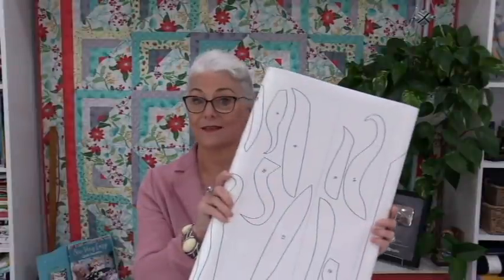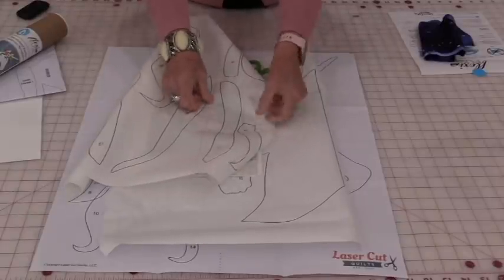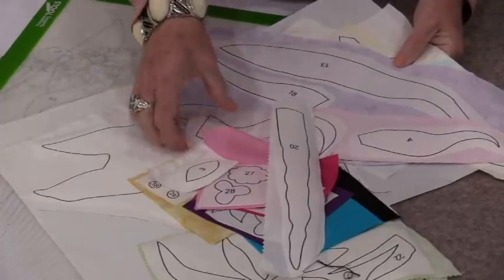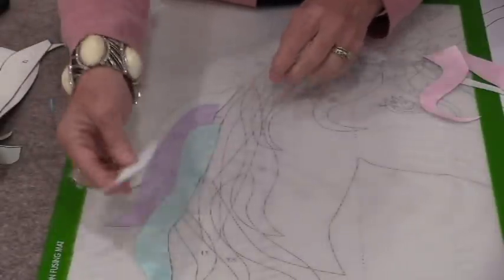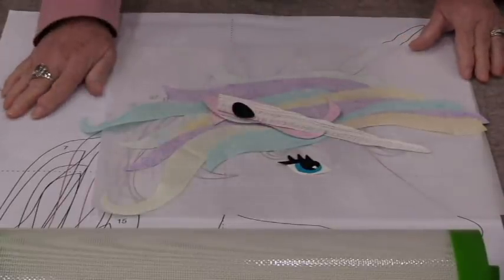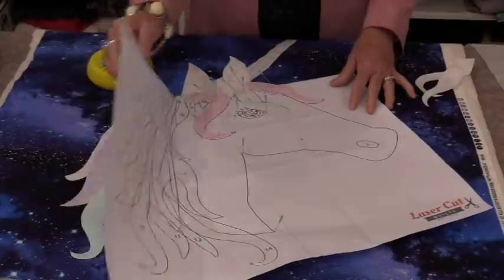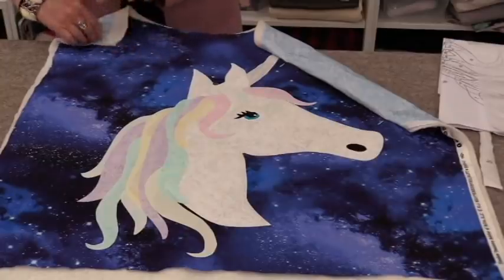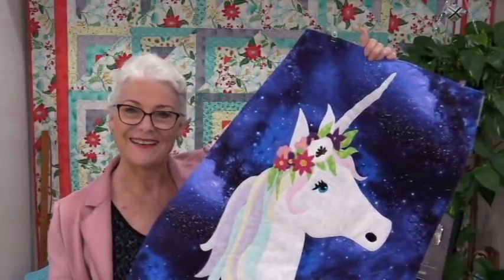Unicorn Applique Quilt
Just another fun Applique pattern "Unicornia" pattern, designed by Madi Hastings of Laser Cut Quilts
Applique templates, and a full-size layout guide for perfect placement. At 24" x 24," this mini-project would work splendidly on a pillow, tote, or as a block in a centerpiece quilt.

The quilt in the background is in my book Sew Very Easy Quilt Favorites and here is the video